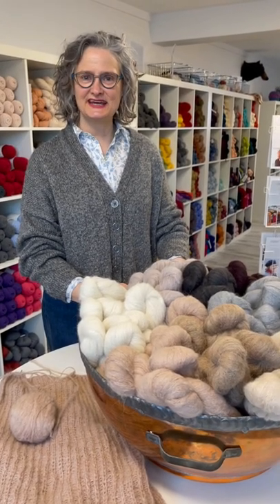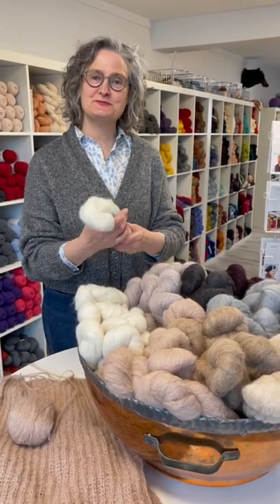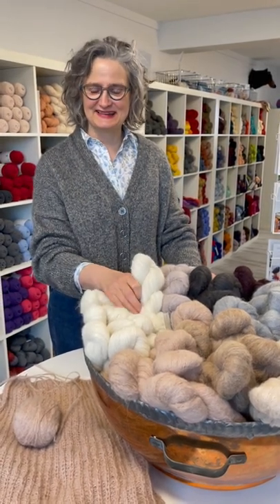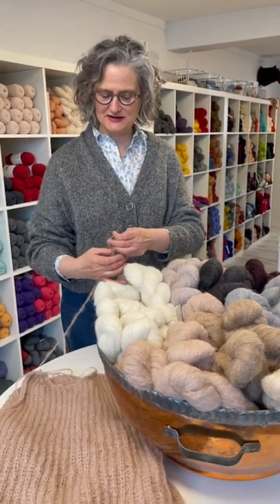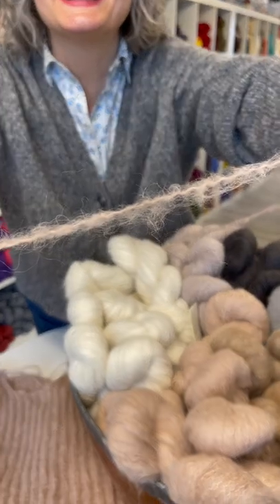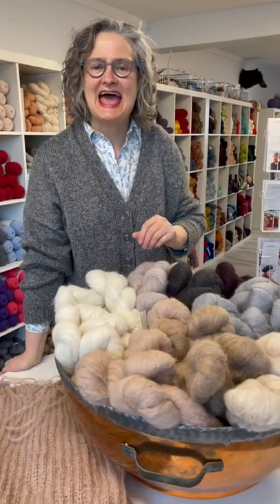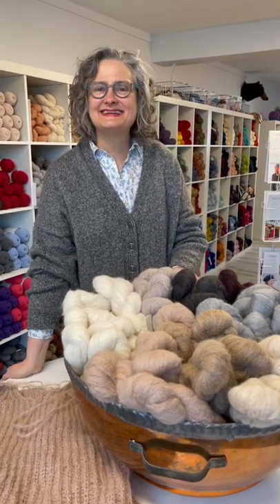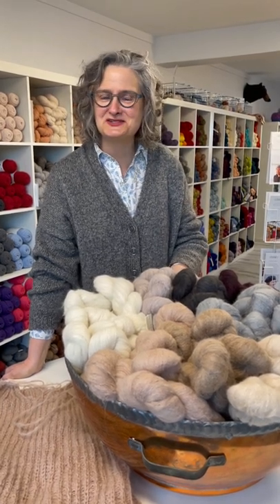Tåge - NEW Merino + Mohair blend from Woolfolk available at Stix in Bozeman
We just received a huge selection of Jamison & Smith 2-ply Jumper Weight. If you are doing any colorwork projects - this is THE ultimate yarn that comes from Fair Isle! Made from 100% Shetland Wool this fingering weight yarn has such rich depth of color.

We are now stocking 66 colors of this multi-dimensional wool so you get to have all the fun playing with color!